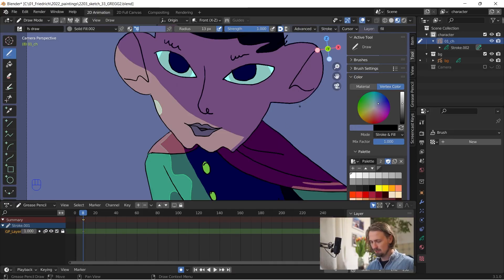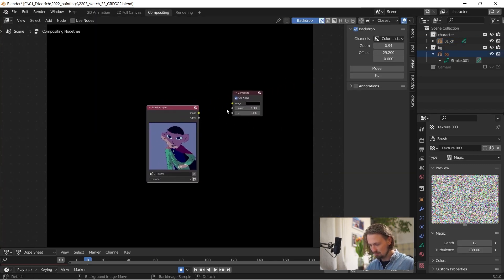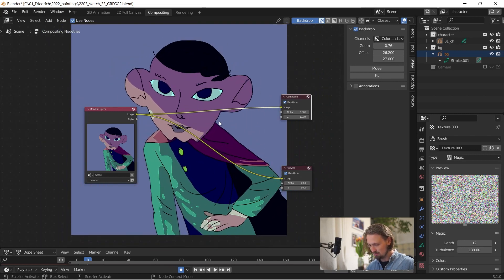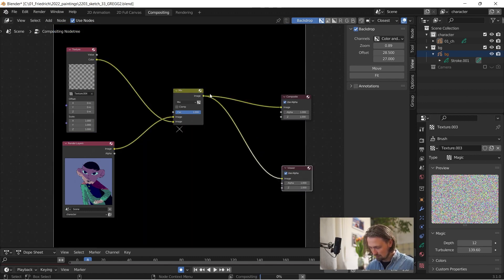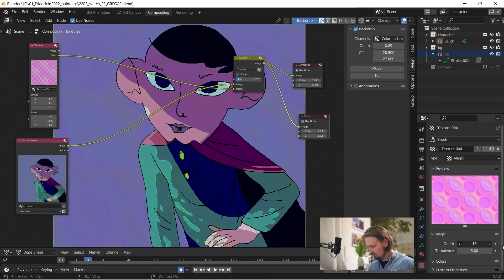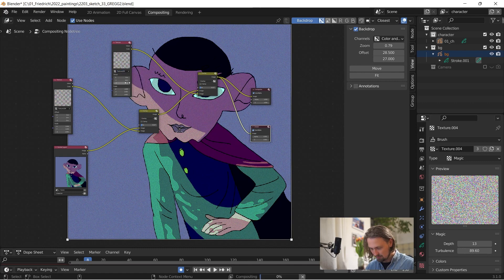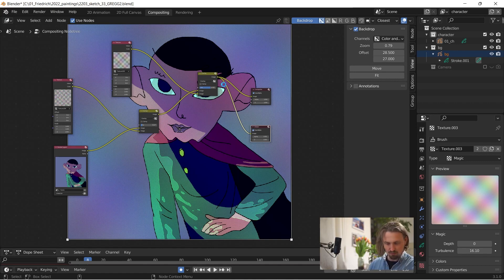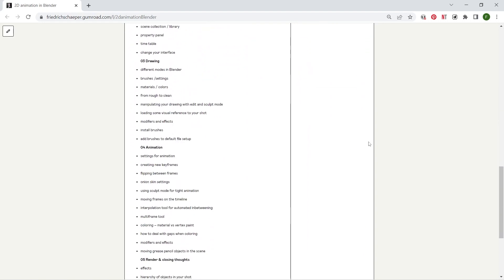Quicktipp: Grease Pencil add Noise Texture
Here is a simple method of adding a noise texture to your Blender Grease Pencil illustration or animation.

↗️ become an expert in  ✨2d frame by frame animation✨ in blender grease pencil

This Blender Grease Pencil Tutorial is for 2D Animators or those who want to get into 2D frame by frame animation. I help you transition your frame by frame knowledge into Blender Grease Pencil.
I created keyboard shortcuts that turn Blender essentially into a 2D program so you can focus purely on 2D animation and drawing.

▶️install,      ▶️interface,      ▶️improve navigation,     ▶️drawing & coloring tools,
▶️2d animation tools,       ▶️render & export        ▶️helpful links

time stamps:
00:00 Intro, quick tip - how to add textures and grain in Blender 2d
00:20 creating a noise  textures in blender
00:51 compose the texture with image in the blender compositor - viewer, texture node, mix node overlay
02:12 grain with magic texture in blender
02:47 experimetal grain look blender - combining big and fine grain for a 2 noise look
03:43 outro
03:56 more 2d blender frame by frame knowledge in my Gumroad course